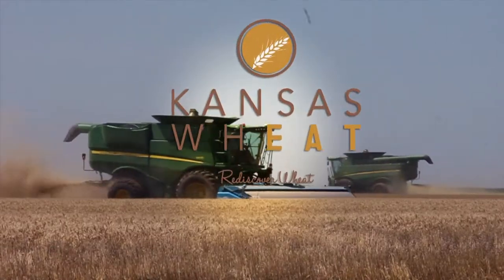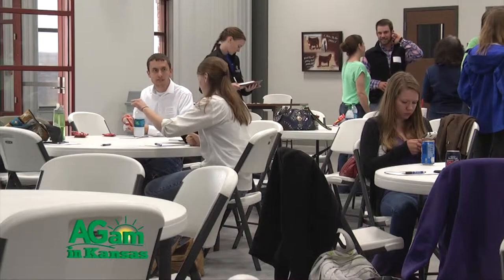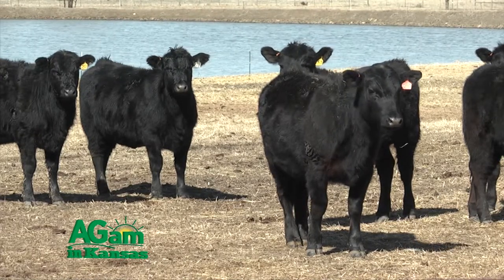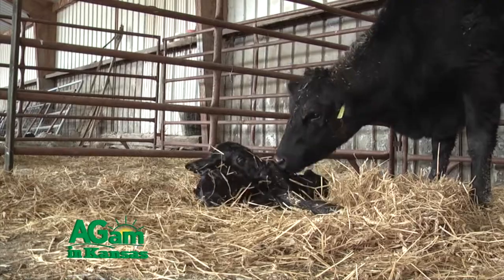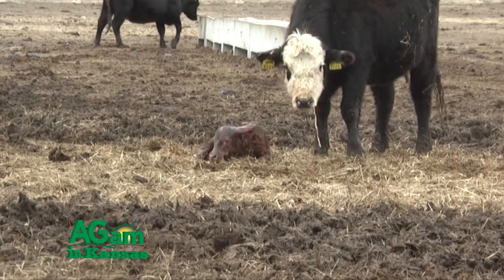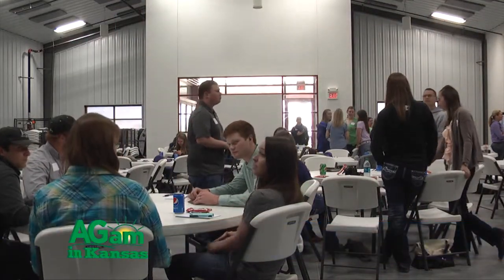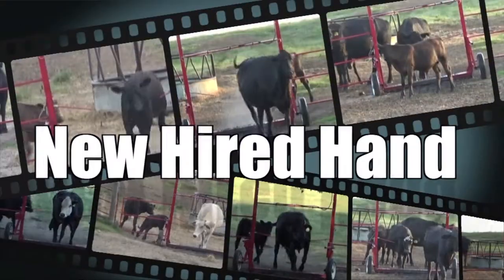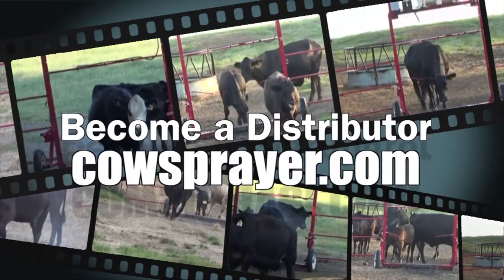Dr. Dave Rethorst - Spring Conference Part 2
Production medicine is concerned with determining, distribution, and causes of status of animal health in animal populations, maintaining that health and optimizing production. This definition comes from 1985 and is still prevalent today in farming societies. Dr. Dave Rethorst is part of the Beef Cattle Institute at Kansas State University specializing in producer education. Dr. Rethorst recently spoke at KSU's Spring Beef Conference. Take a look.